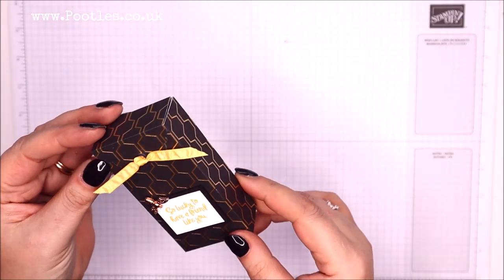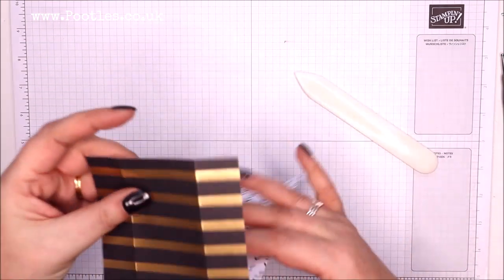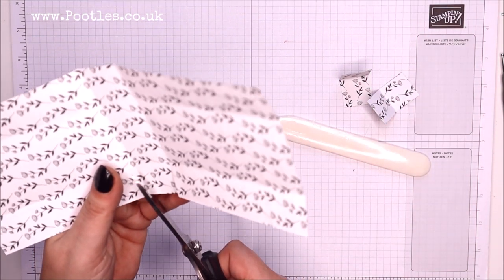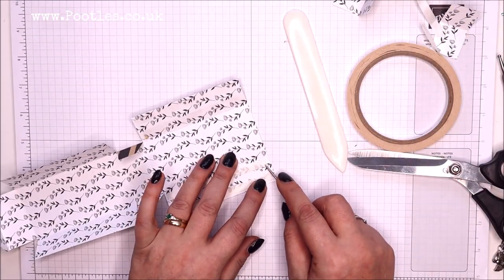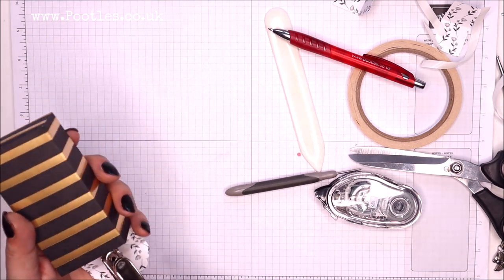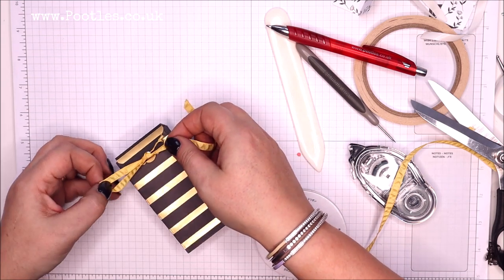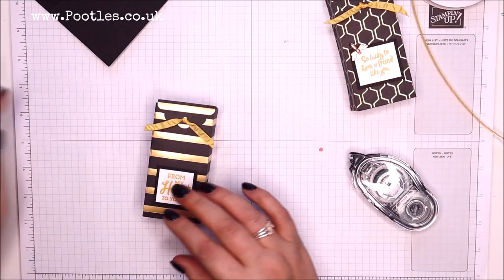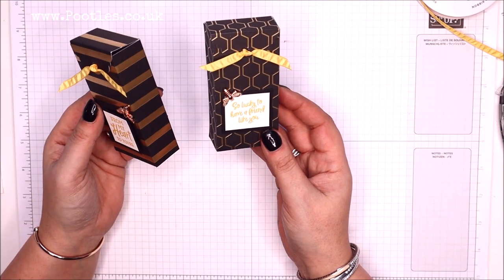Stampin' Up! Golden Honey Tag Topper Box Tutorial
Pootles
3 Owens Gardens
Whittlesey
Cambridgeshire
PE7 1PE
UK